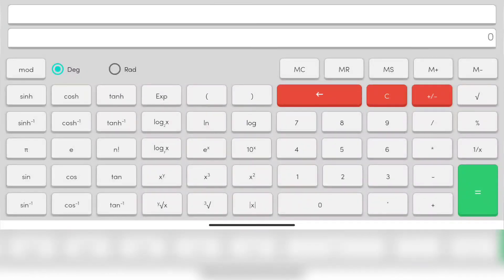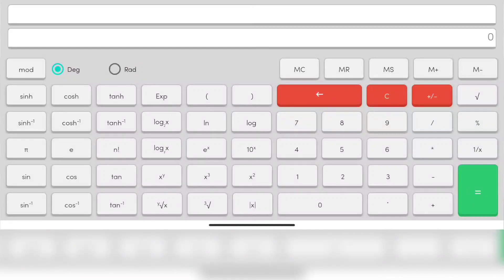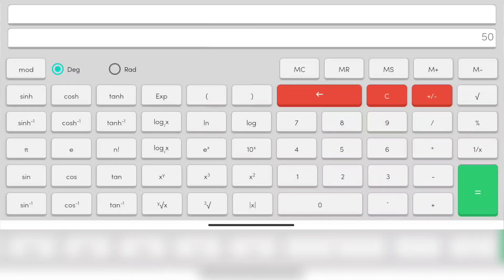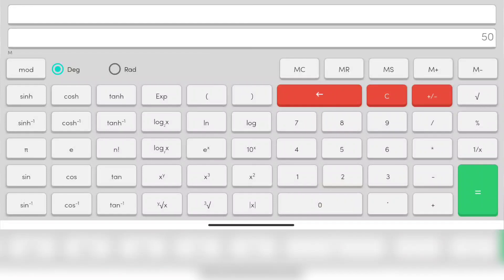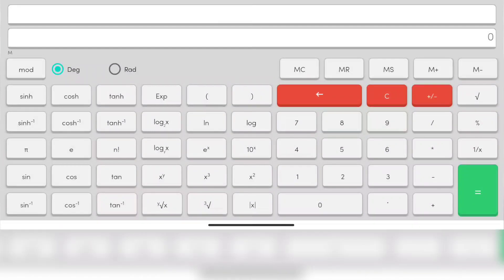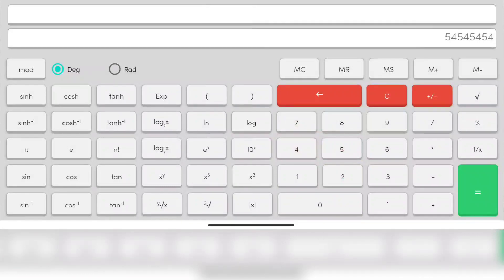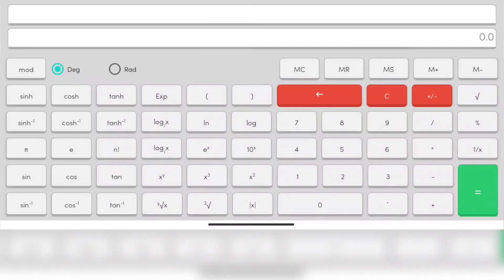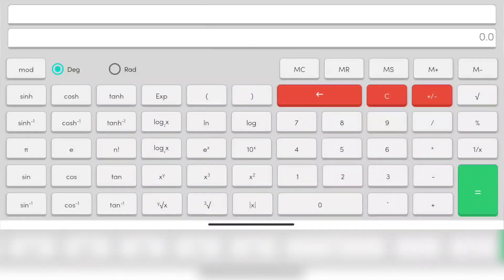What are M functions on a calculator ? | M+ M- MR MS and MC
M+ M- MR MS and MC functions are memory manipulation functions.

MS stands for Memory Store. It stores the number to the memory.
MR stands for Memory Recall and recalls the number in memory.
M+ stands for Memory Plus. It adds to the memory.
M- stands for Memory Minus. It subtracts from the memory.
MC stands for Memory Clean. It wipes the memory.